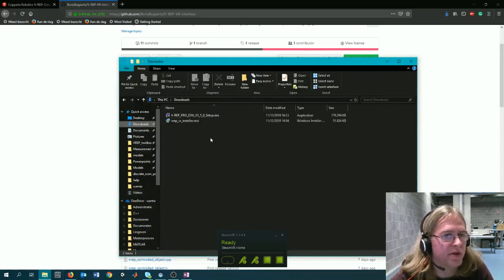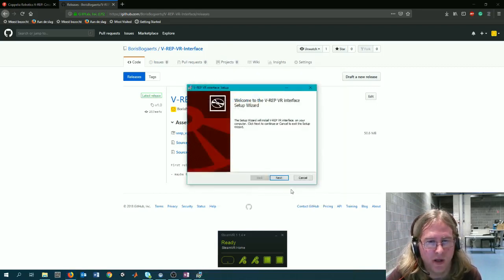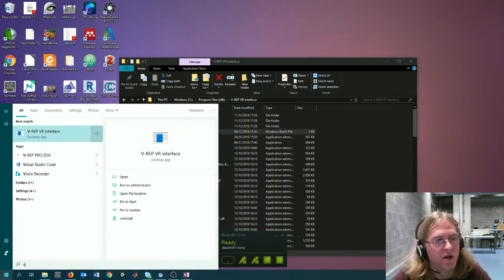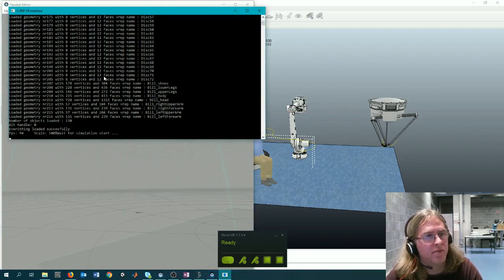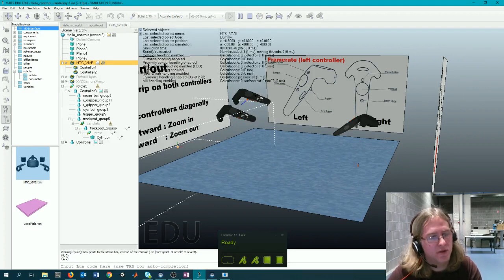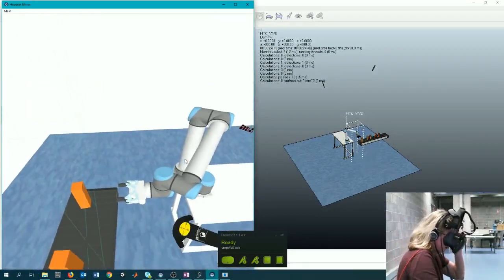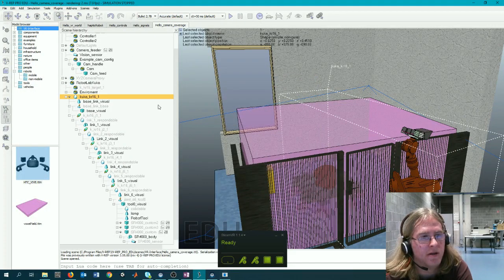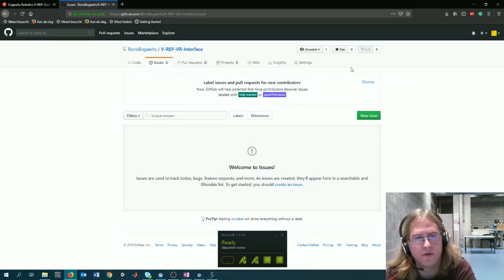CoppeliaSim VR Toolbox (V-REP): Installation and Overview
Not the best production quality, but it'll have to do. I hope this video can help some people.

In this video, I explain how to install the V-REP VR Interface and how to use it. If you're interested in the Interface, but don't know whether it is worth your time, this video can also help as I give an overview of its capabilities.

If you have tested a different device and want to share whether it worked or not: